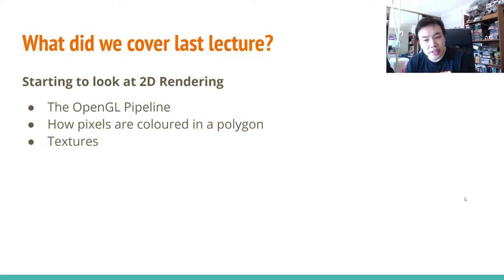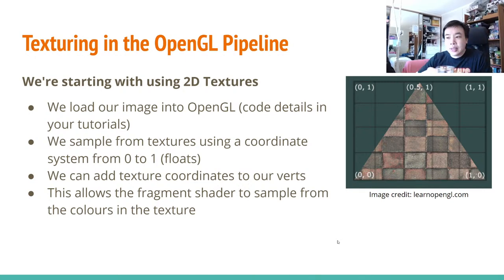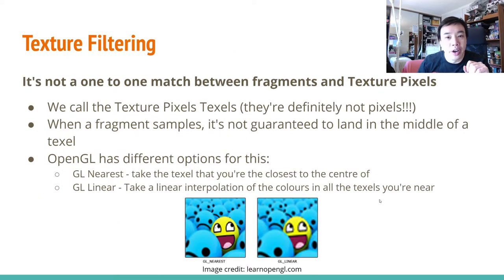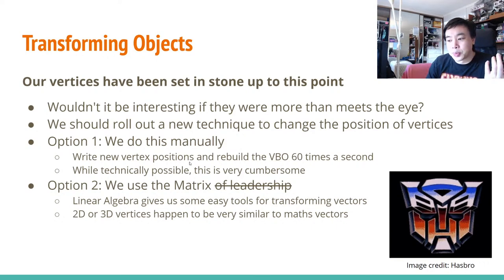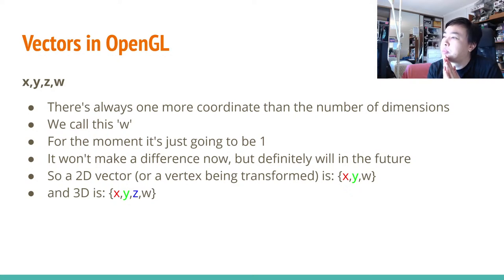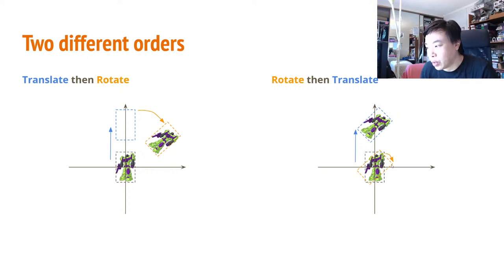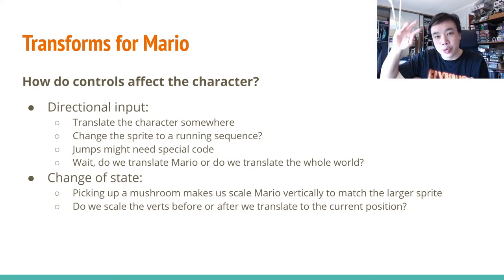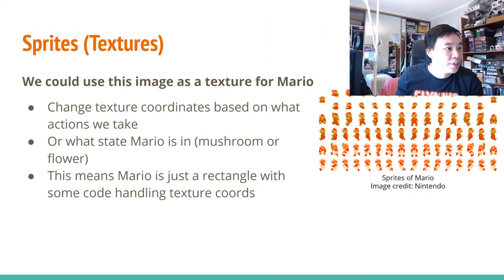COMP3421/9415 Computer Graphics Term 3 2021 Lecture 4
Textures and Matrix Transforms

Continuing our look at 2D Graphics, we're going to dive further into how Textures work and how we sample them as well as looking at Transforms, our way of changing objects mathematically so that they can change size, shape and move around a screen.